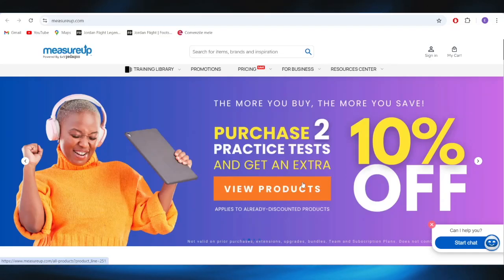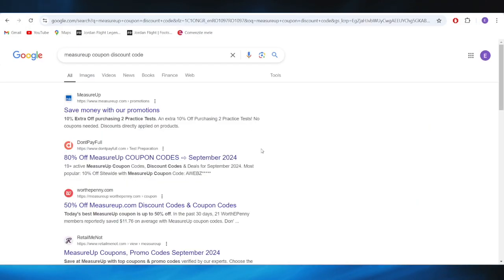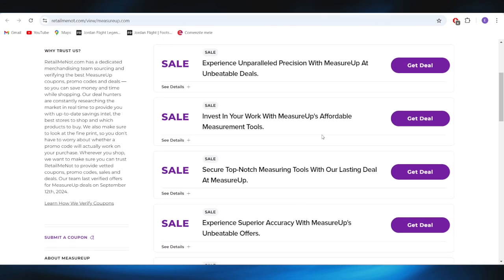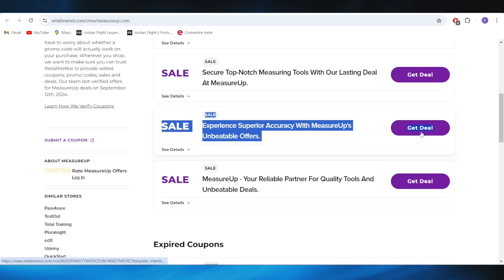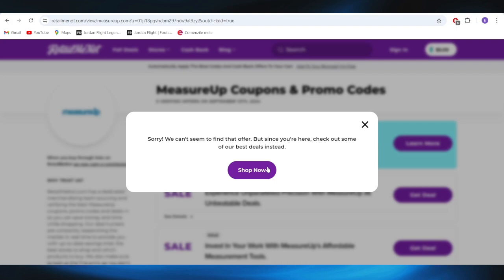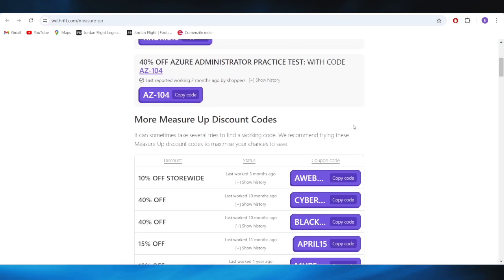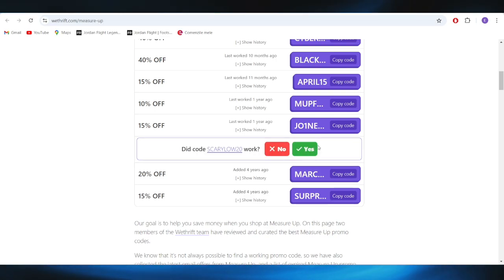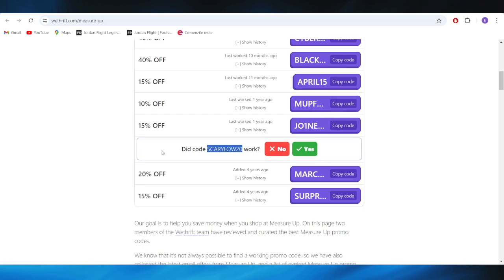HOW TO GET BEST MEASUREUP COUPON DISCOUNT CODES IN 2025 (FULL GUIDE)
In this video I am going to show you how to get the best MeasureUp coupon discount codes in 2025. Discover the best MeasureUp deals and save with the most up-to-date discount codes.

0:00 INTRO
0:05 TUTORIAL